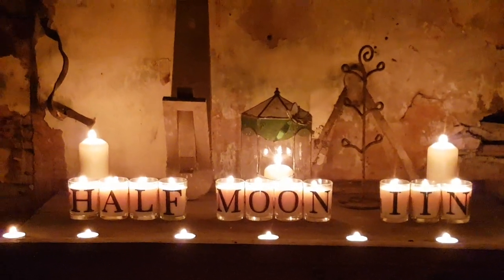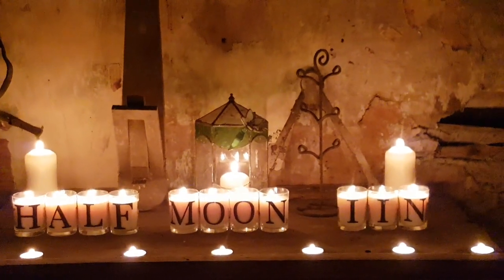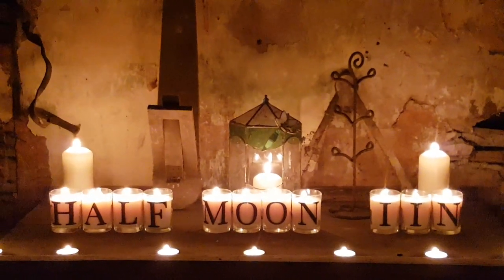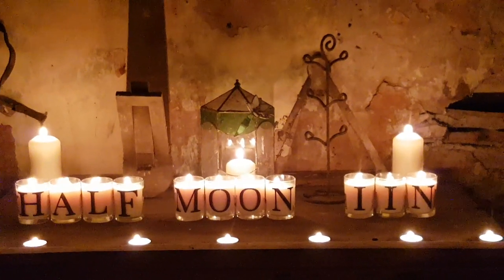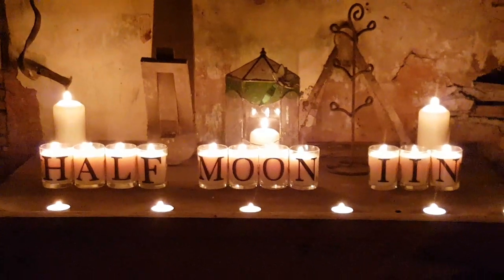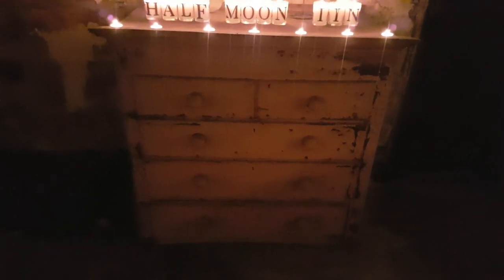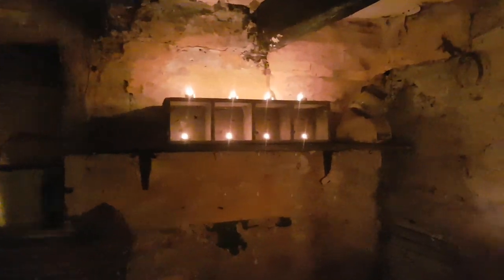FORMER HALF MOON INN NOW LINKS FARM HOUSE BLYTH NORTHUMBERLAND.FACTS & DETAILS OF ITS TIME OF 1600'S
A tour around thee original rooms of thee former inn to the best of my knowledge available from records and second parties.